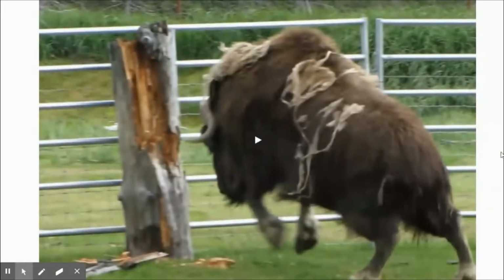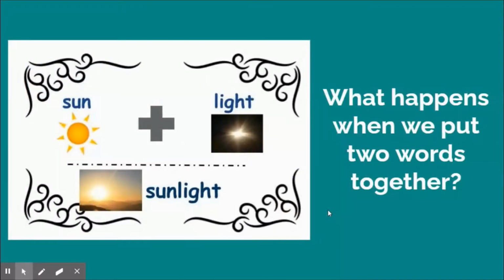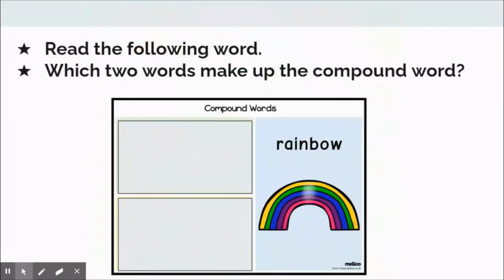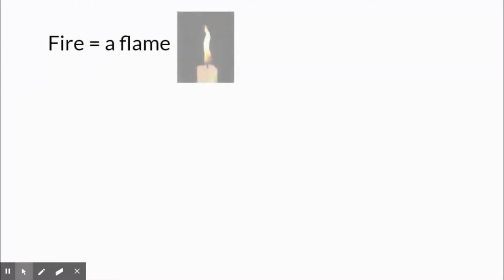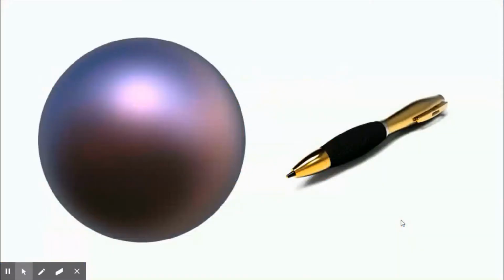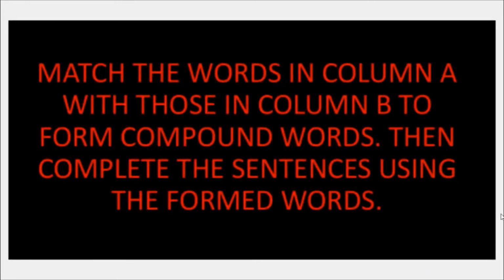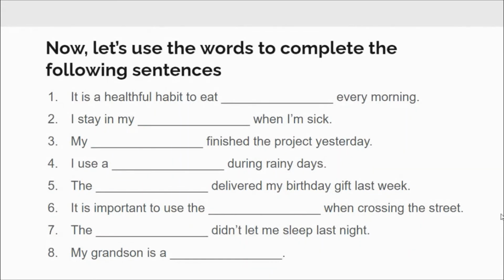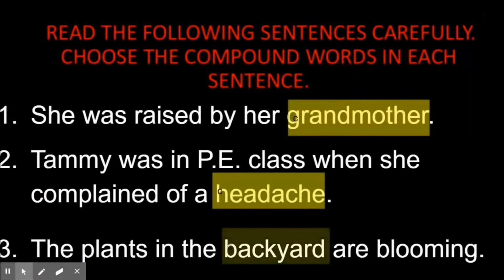Compound Words The Lesson